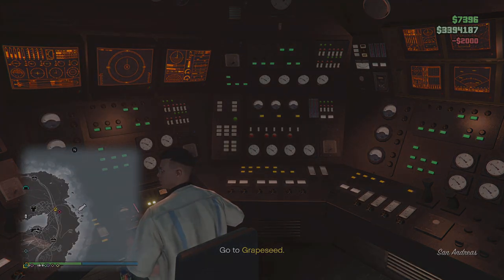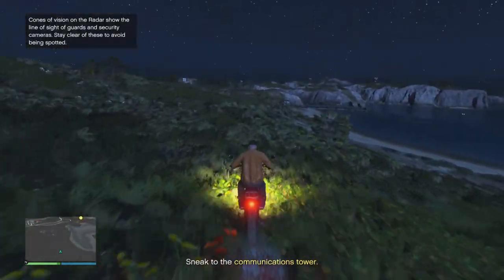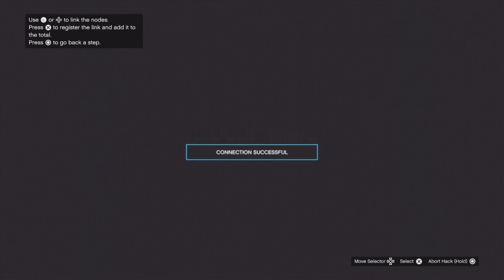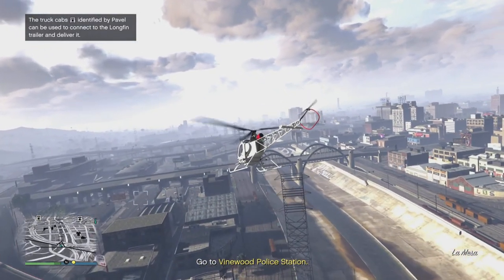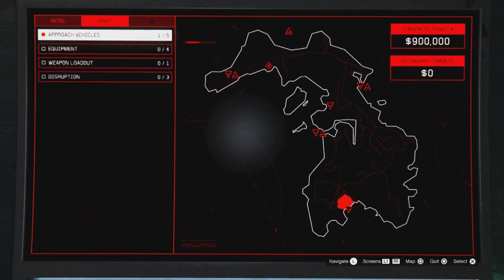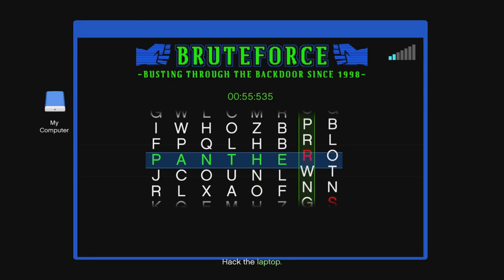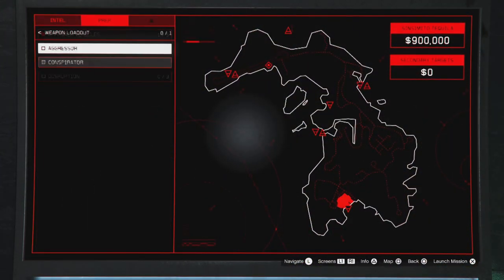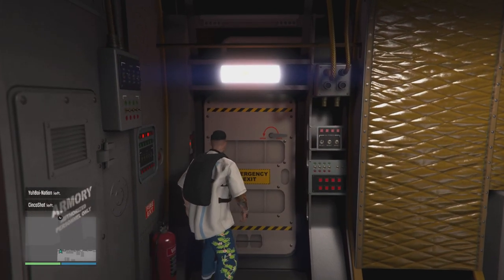How to Complete the Cayo Perico Setup!! |GTA Online 2023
Welcome, Aztecs!
As highly requested, in this video I take you step-by-step, from beginning to end, and show you how to complete the Cayo Perico Heist setup solo! This is my preferred order, and I show you every step including scope out, gather intel mission, and all equipment, weapon, and vehicle orders!

Thank you all so much for the constant support!! Enjoy!!!